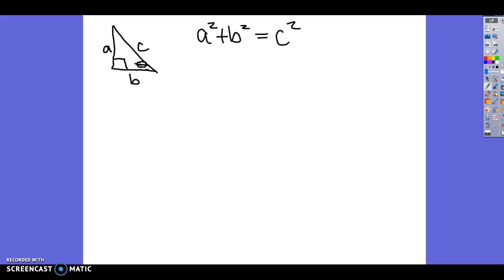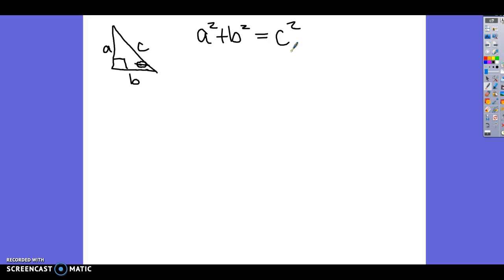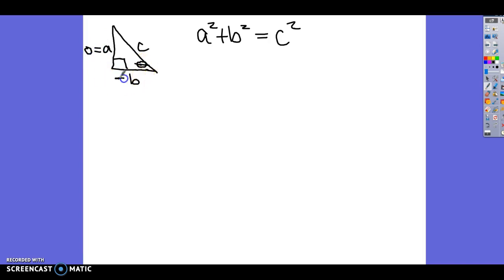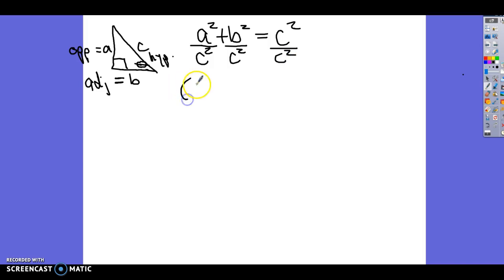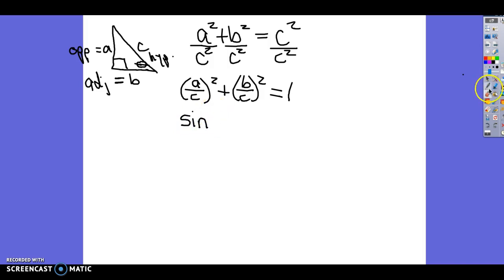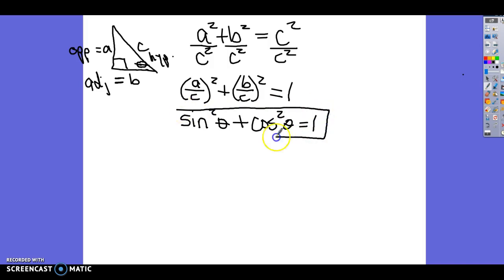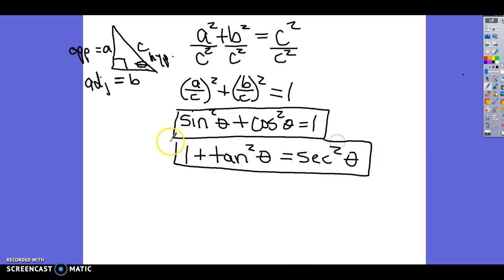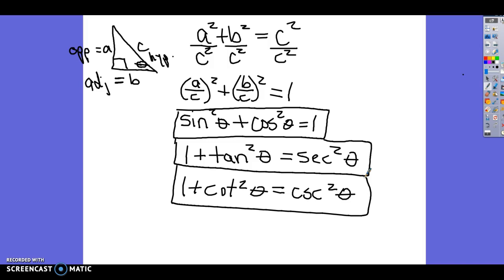Proving Pythagoren Identities